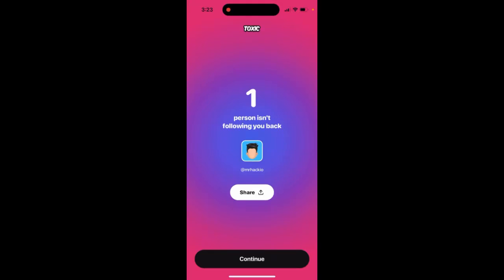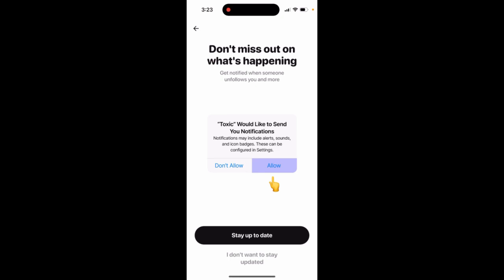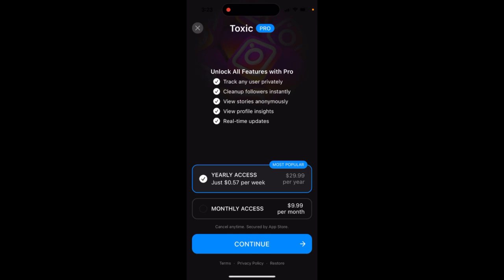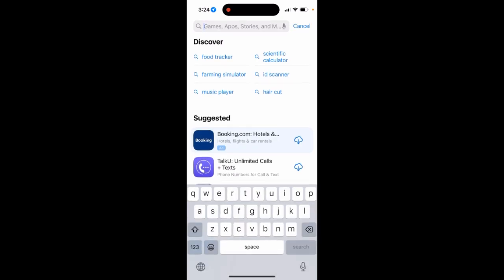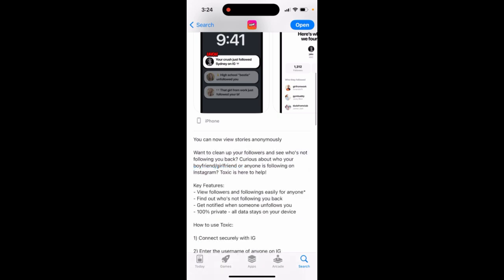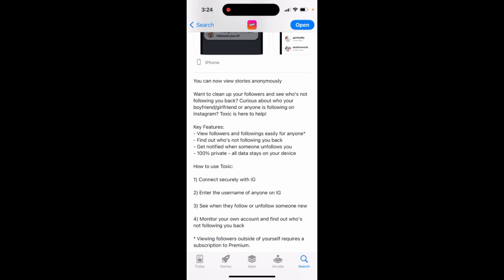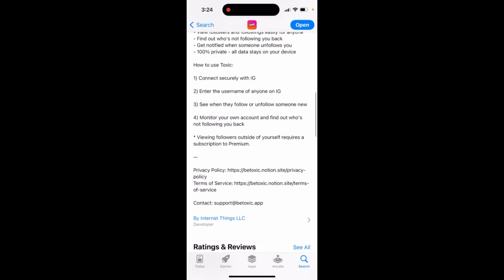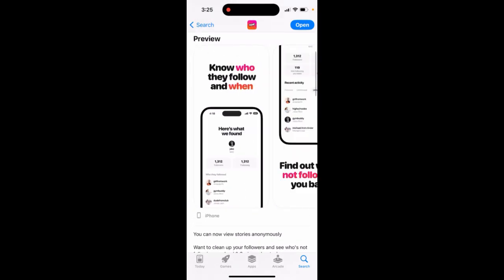TOXIC APP TUTORIAL